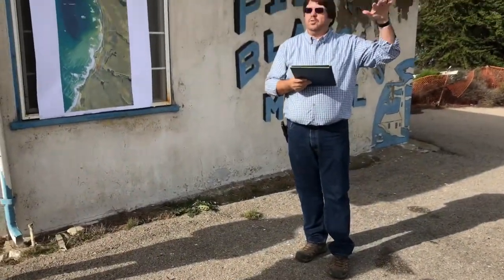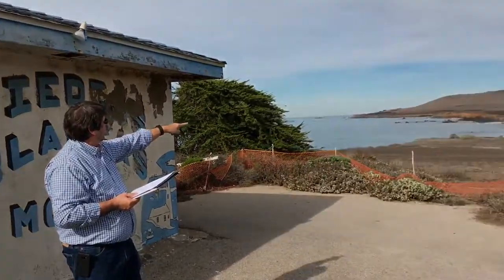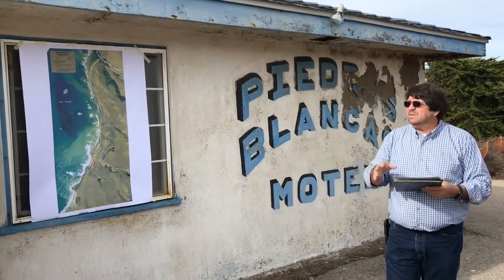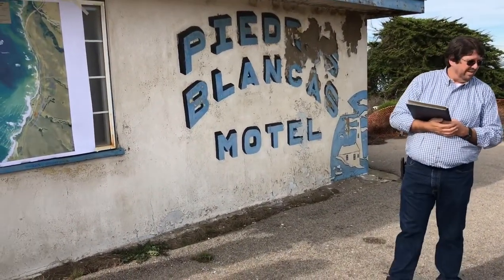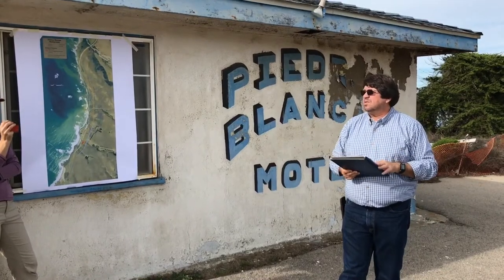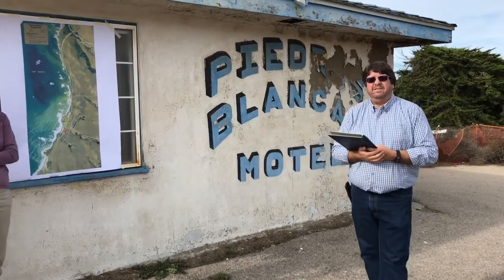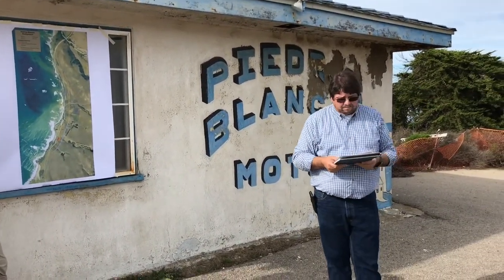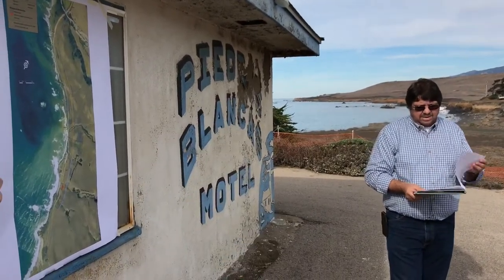PCH Piedras Blancas Realignment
Paul Martinez from CalTrans District 5 walks us through the 17-year long planning effort to realign a four mile stretch of the Pacific Coast Highway just north of the Piedras Blancas Lighthouse.  This section of Highway 1 along the incredibly scenic central coast of California was right along the edge of the eroding coastal plain and crumbling into the ocean a bit more every year.  This project has become a classic example of the tradeoffs and constraints of managing coastal infrastructure in the 21st century.  Particularly so when that infrastructure runs across environmentally sensitive communities and populations.

Paul speaks to us from the now-defunct Piedras Blancas Motel that has served as something of a nerve center/staging area for the active phase of construction we are just now concluding.  It is one of the best outdoor classrooms on the Pacific Coast and one we have been blessed to use most November for the past decade.